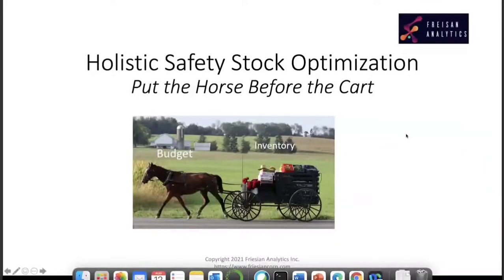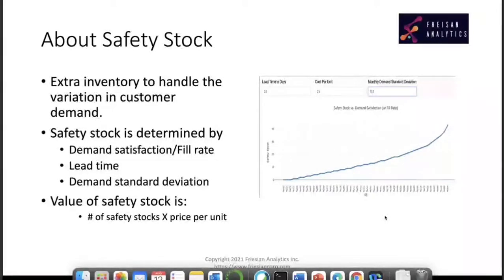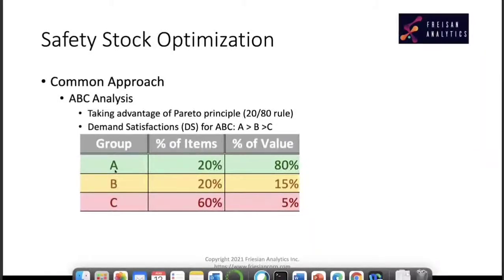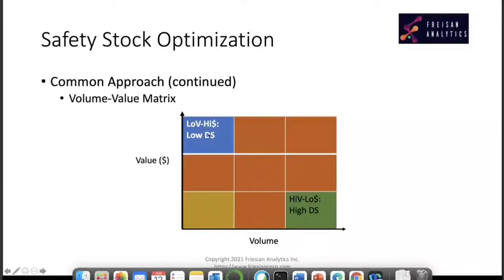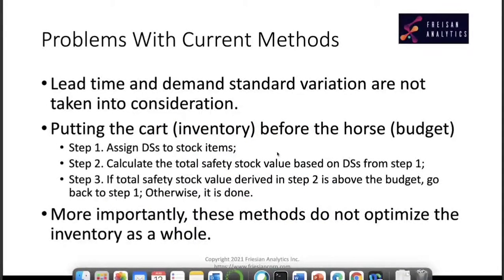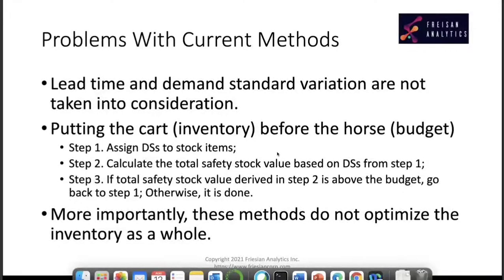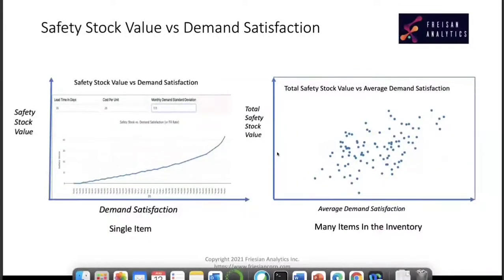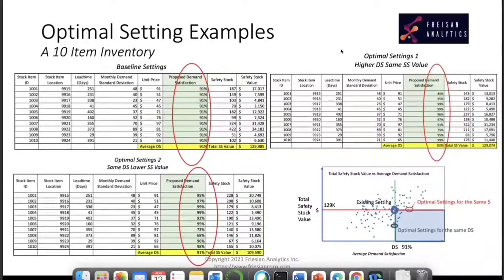Holistic Inventory Optimization Webinar Part 1 of 3